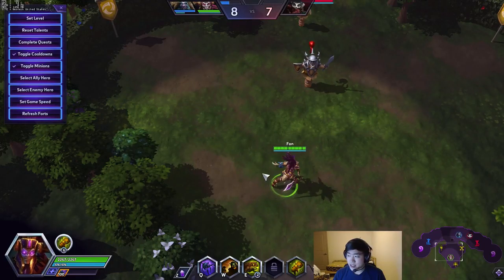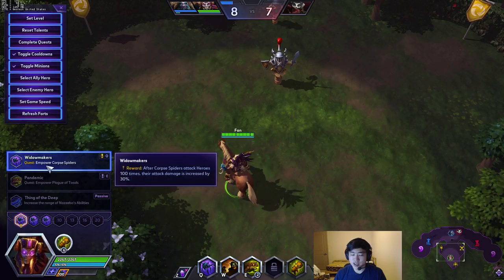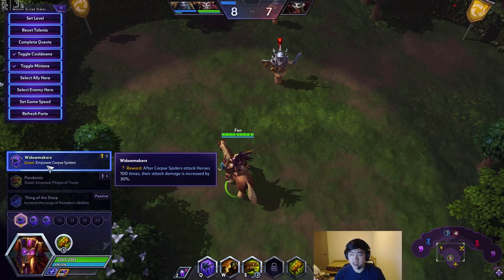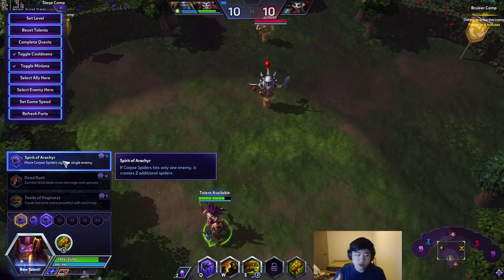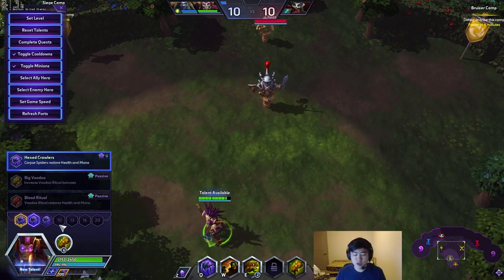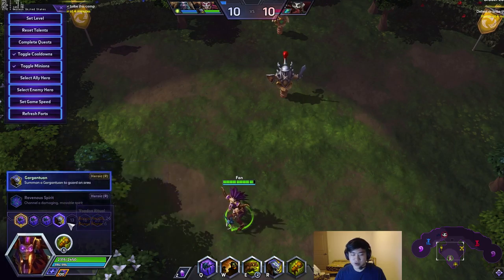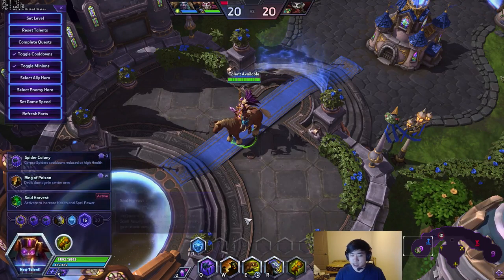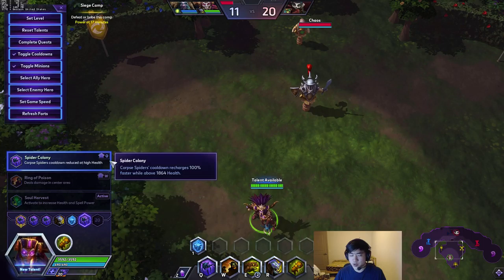Nazeebo(Q Build) Skill Build and Talents by Fan, Pro Player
This video ran a little long, aiming for 10-15min vids in future, not 15+